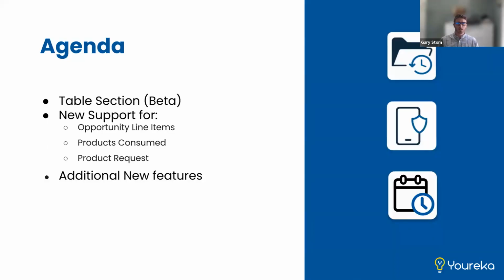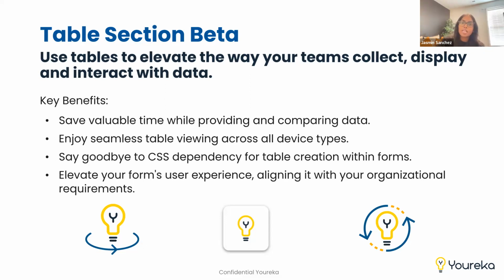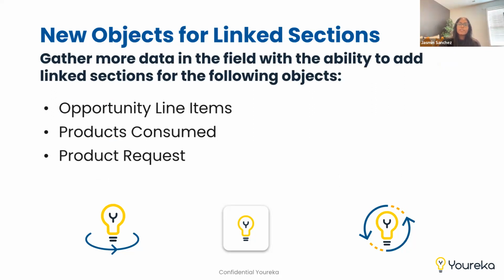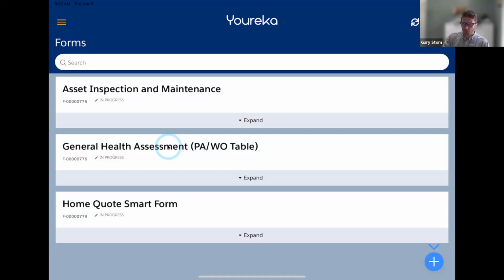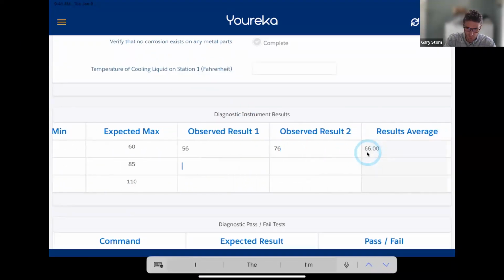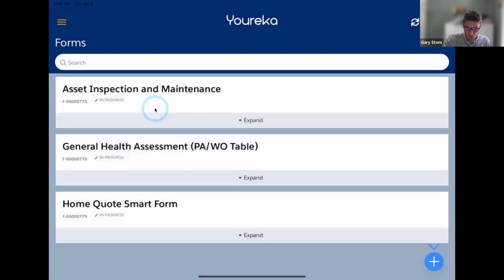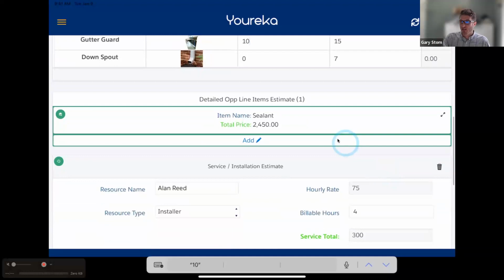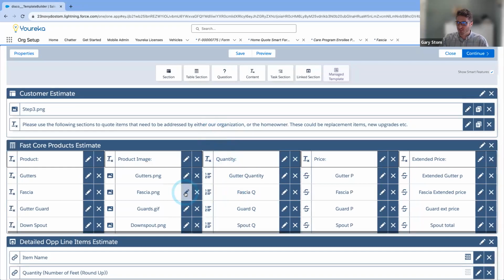Youreka Reactor Release Webinar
Discover the Reactor Release: Jasmin Sanchez, Sr. Product Manager and Gary Stom, Director of Solution Engineering, delve into the latest features and enhancements during this webinar. Watch now to learn more about each of these new features available with Reactor:

This release introduces two exciting features designed to enhance your workflow:
1. Table Section Feature Beta: Say goodbye to custom CSS hassles! You can effortlessly create table formats within forms. This feature empowers you to neatly structure and present data in grids or tables, ensuring a structured and organized way for users to collect, display, and interact with information.
This exciting feature will be available with an Advance Data Collection license and provide users with a structured and organized way to collect, display, and interact with data.

2. New Objects for Linked Sections: We're introducing linked sections for the following objects:
 - Opportunity Line Items
 - Products Consumed
 - Product Request
These enhancements broaden your capabilities and provide greater data management flexibility.

Explore more Quantum release features by going to Salesforce’s AppExchange and installing the new package ➔

Put knowledge to work as hard as you.

— ABOUT YOUREKA —
Youreka, 100% native to Salesforce, enables excellence in customer service through smart forms and advanced mobile technology - online or offline, across key industries like manufacturing, utilities, energy, public safety and healthcare. Youreka provides industry-specific solutions to optimize service operations, improve productivity, and enhance customer satisfaction.

Youreka streamlines data collection by allowing the creation of custom forms, ensuring data accuracy, and enhancing the customer experience. These smart forms automate workflows, such as creating cases from customer inquiries, improving efficiency. They also enforce data validation rules, maintaining data quality and reducing errors. Customization options cater to specific business needs, while data collected fuels reporting and analytics, offering valuable insights. With mobile accessibility, field agents and customers can conveniently submit data, collectively providing a powerful toolset for elevating customer service and operational excellence in Salesforce Service Cloud.